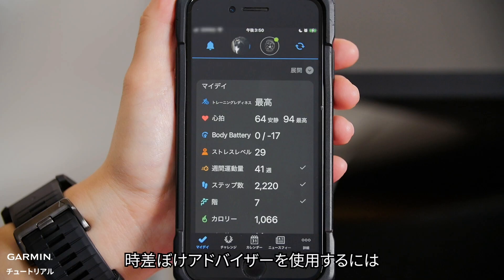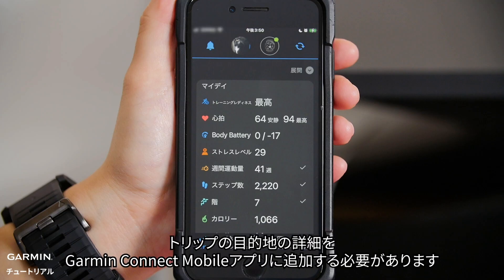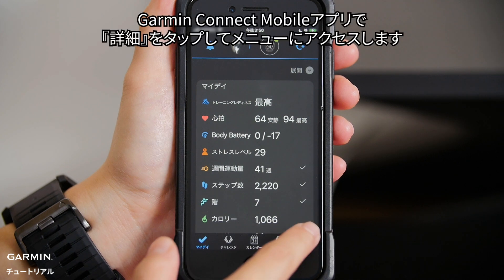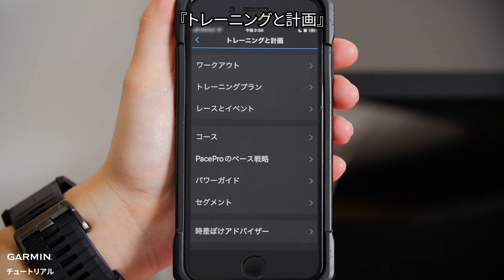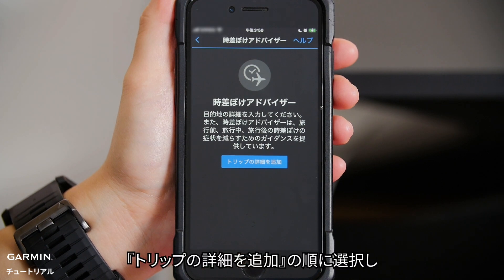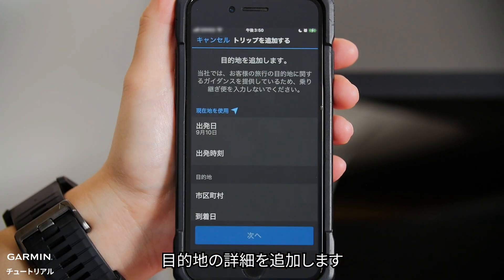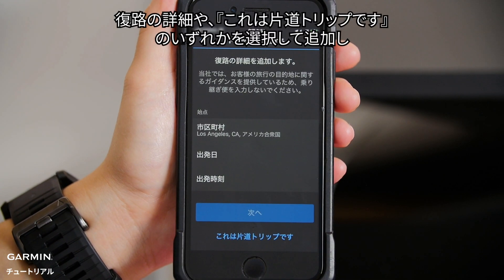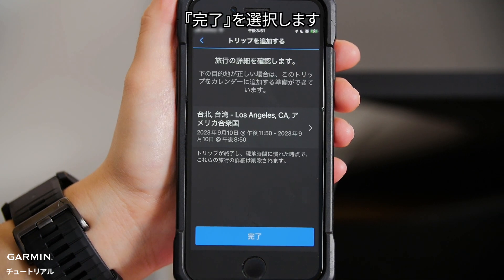【操作方法】Garminスマートウォッチ：時差ぼけアドバイザー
このビデオでは、対応するGarminスマートウォッチの時差ぼけアドバイザーについて紹介します。時差ぼけアドバイザーは、一部のGarminウォッチに搭載される機能で、時差ぼけを軽減するためのガイダンスを提供します。

0:22 旅行を計画する
1:06 時差ぼけアドバイザーの通知を編集する